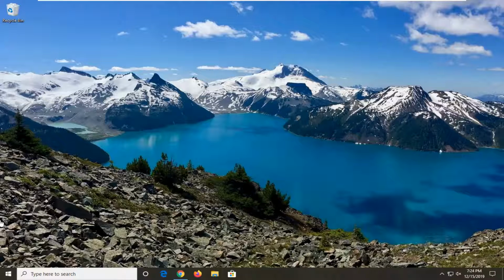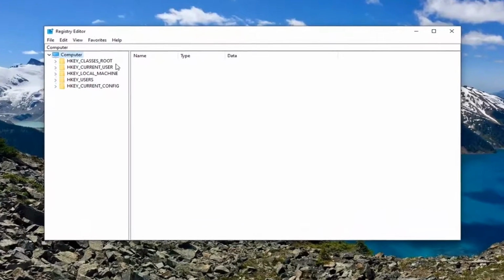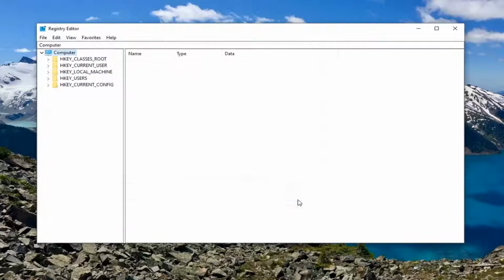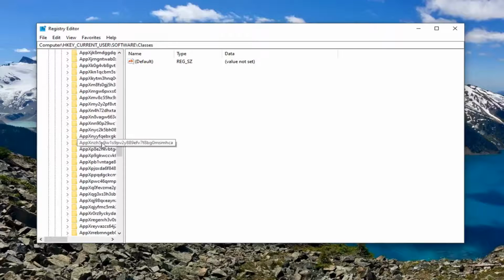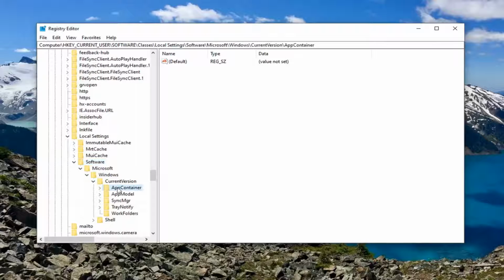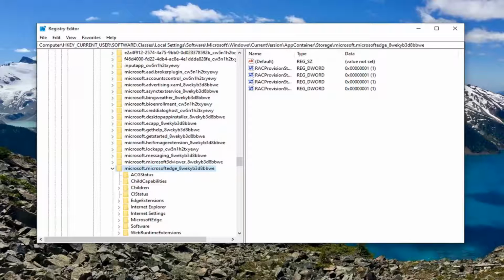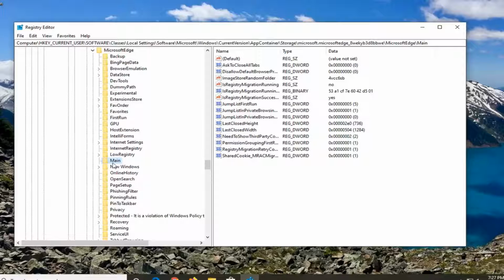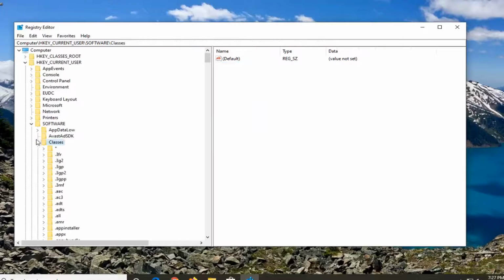Restore Microsoft Edge “Close All Tabs” Prompt After Disabling it Accidentally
Microsoft Edge shows the confirmation dialog below when you close the app with multiple tabs currently open. If you have dismissed the dialog after accidentally enabling the “Always close all tabs” option and clicking “Close all”, Edge will no longer show you the prompt from the next time, and the setting is saved to the registry.

Do you keep closing Edge completely when trying to close one tab? If so, in this guide, we'll show you the steps to bring back the close all tabs warning to prevent that from happening.

In Microsoft Edge, when you have multiple tabs open, the browser will display a "Do you want to close all tabs?" warning to prevent you from accidentally closing important tabs.

Usually, without a second thought, you immediately disable this feature checking the "Always close all tabs" option within the prompt. The only caveat is that Edge doesn't include a setting to re-enable the message if later on, you realize that it's a feature you need.

Luckily, if you find yourself frequently closing important tabs when you just intend to close a single tab, on Windows 10, there's at least one way to bring the warning back using the Registry.

In this Windows 10 guide, we'll walk you through the steps to restore the close all tabs message when trying to close Microsoft Edge when you have multiple tabs open.